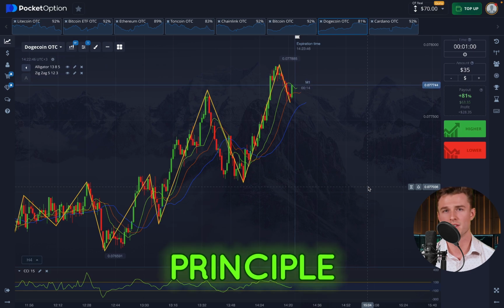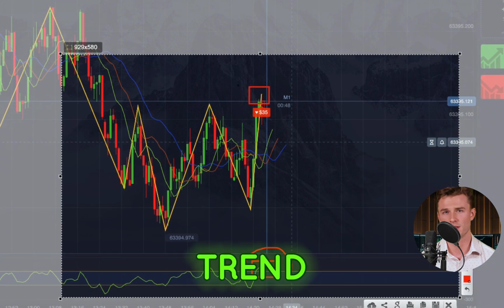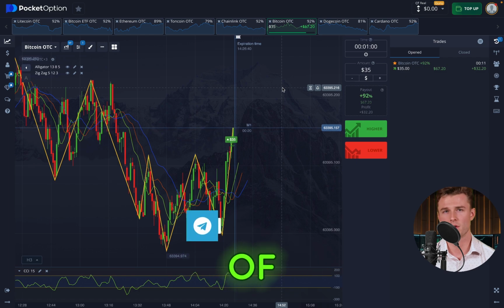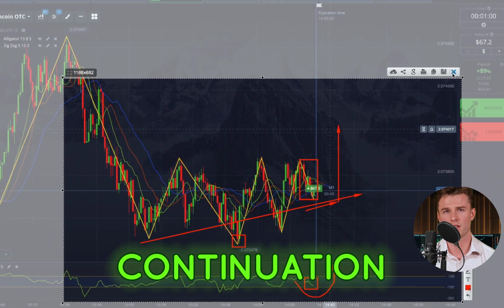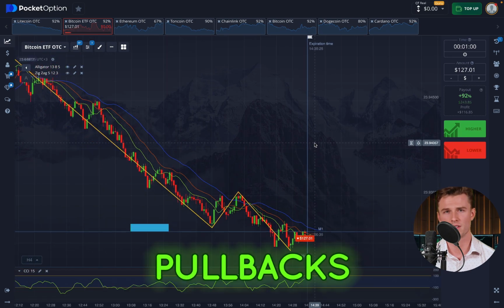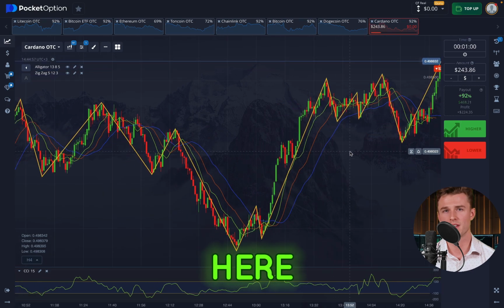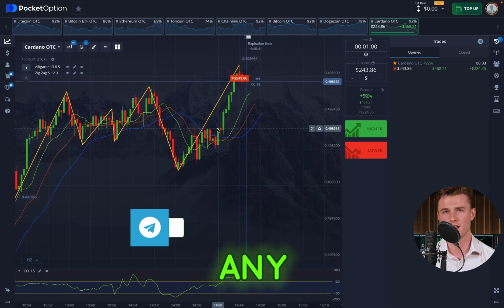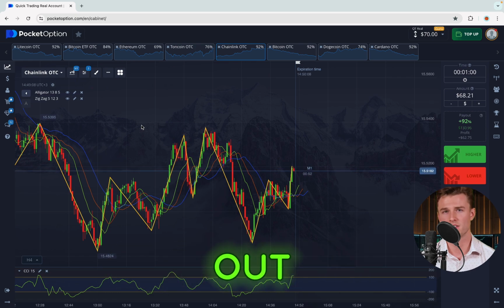MASTER THESE INDICATORS FOR MASSIVE PROFITS! | BINARY OPTIONS STRATEGY